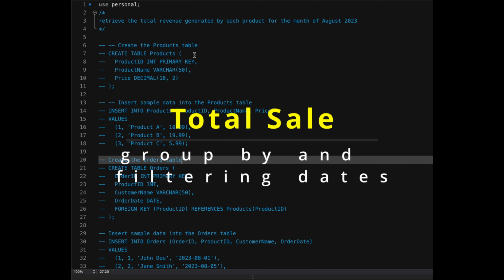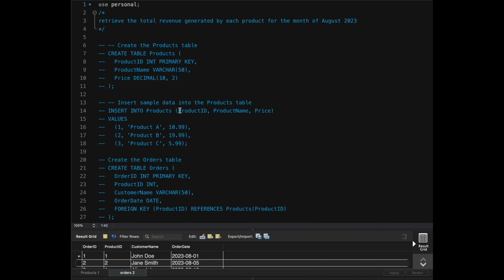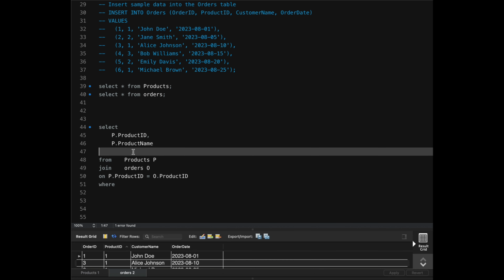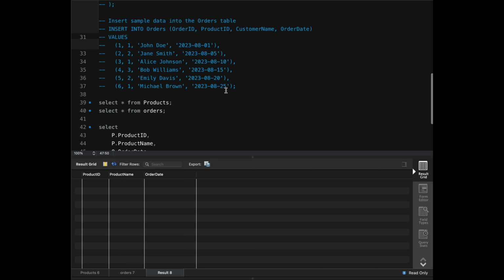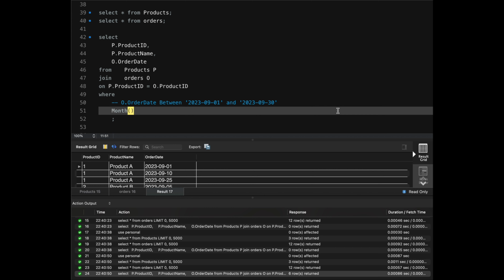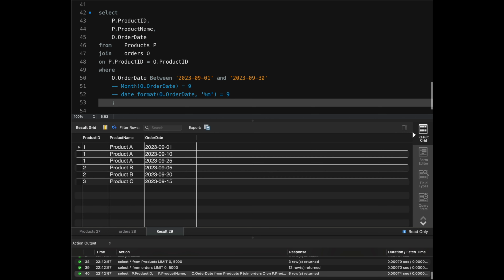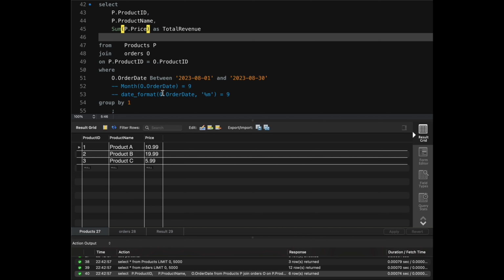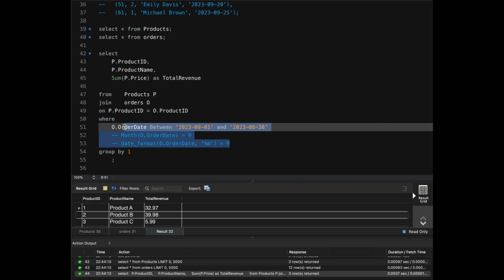SQL | total sale of a product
gettting total sale of each products from products and orders table.
using group by and filtering dates.